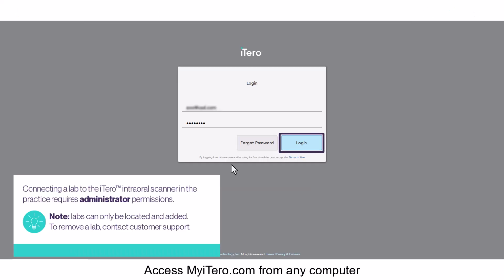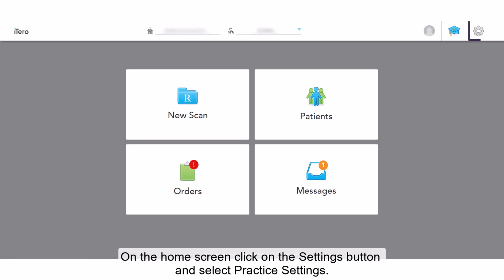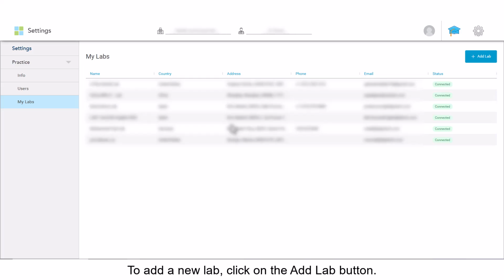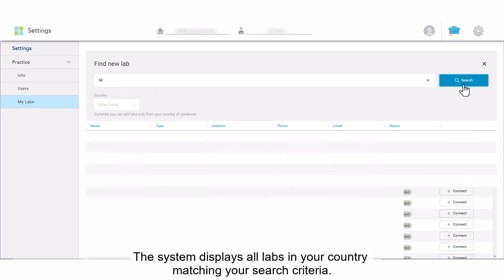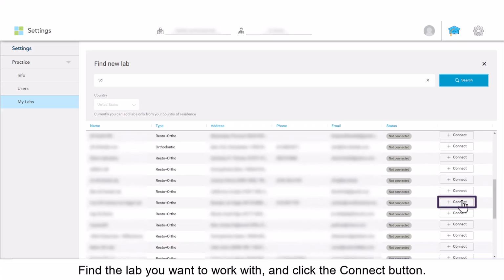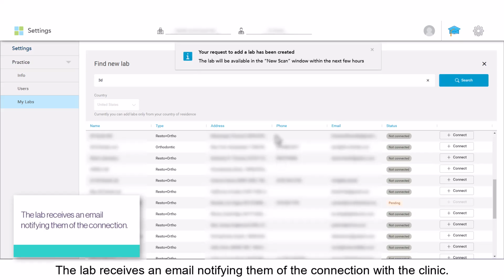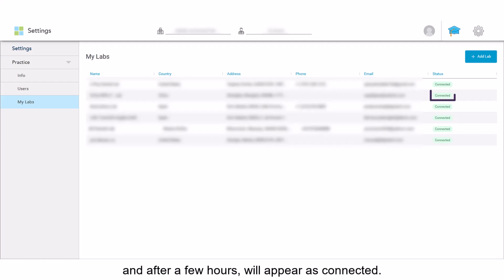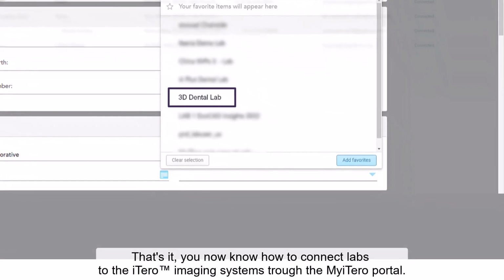How to connect labs to your iTero™ scanner through the MyiTero™ portal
Learn how to connect dental laboratories to your scanner using the MyiTero™ portal. This workflow supports digital case sharing and improves collaboration between dental practices and labs.

MyiTero.com is a convenient cloud-based portal for dentists to access scan data anytime, anywhere.

This guide walks you through how to:
• Access and navigate the MyiTero™ portal efficiently
• Connect and manage relationships with dental laboratories
• Organize and manage digital case submissions within the platform
• Streamline communication and workflow between clinic and lab

Chapters
00:00 How to connect dental labs to iTero™ via MyiTero™ portal
00:11 Overview of adding iTero compatible labs
00:27 Administrator access and MyiTero™ login
00:43 Navigating to practice settings and my labs
00:55 Searching for a dental lab by name
01:07 Connecting a lab to your clinic account
01:20 Lab confirmation and pending status
01:32 Using connected labs for Rx submissions